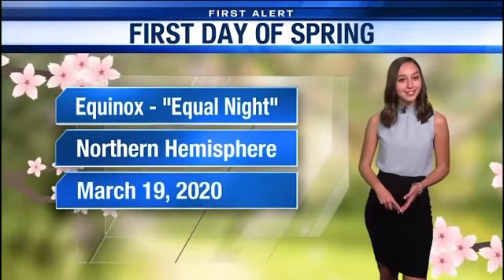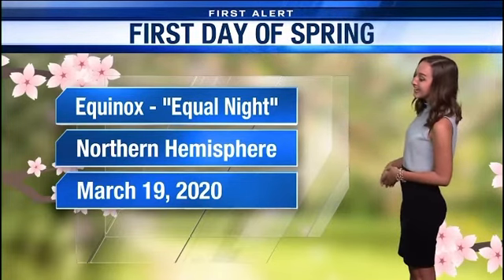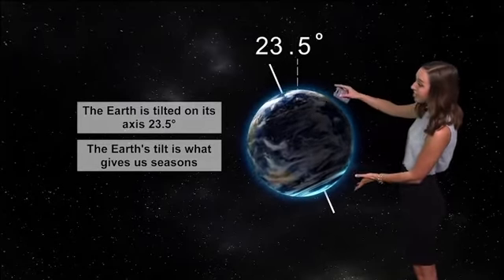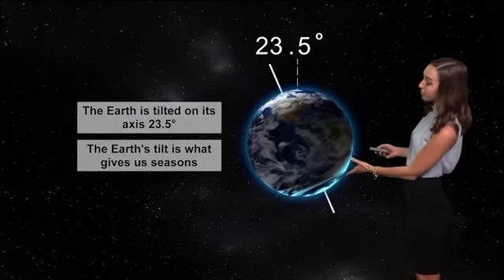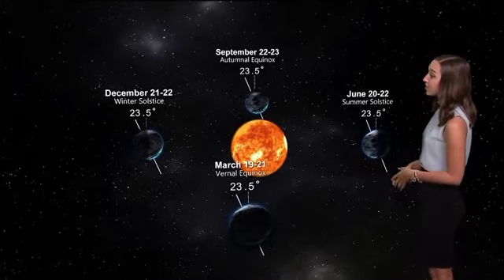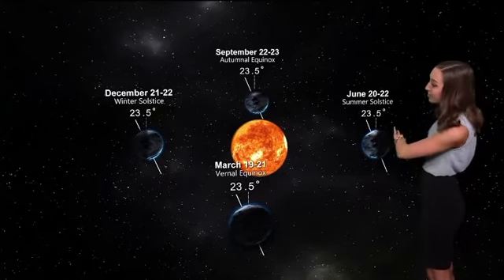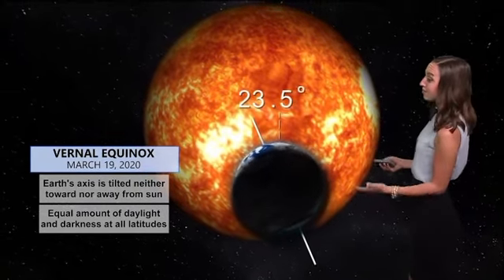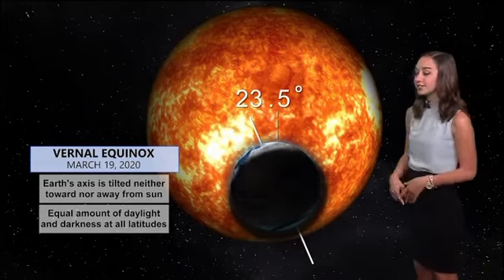Lauren Hope Petite Weather Babe